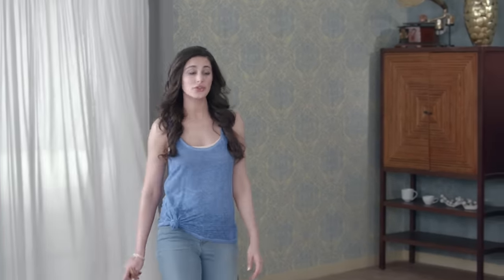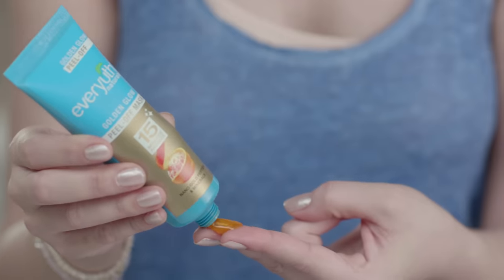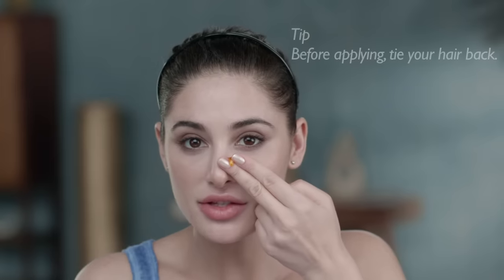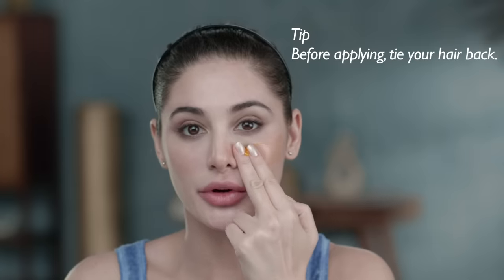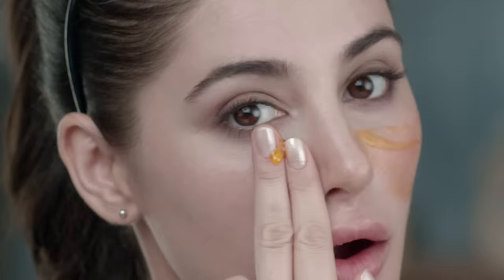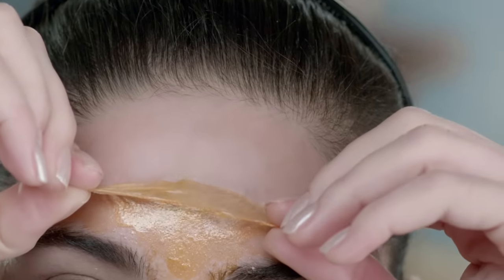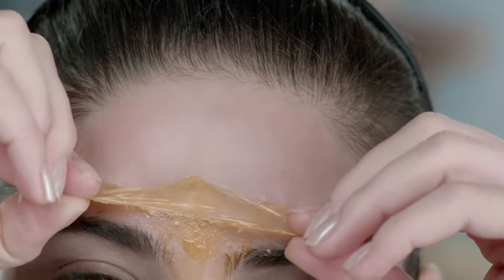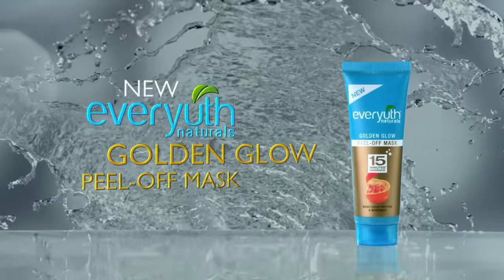How to use Peel-Off masks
Here's how to use your 15 minute beautyquickfix -Golden Glow Peel-Off mask!